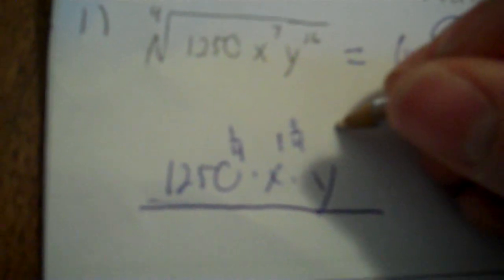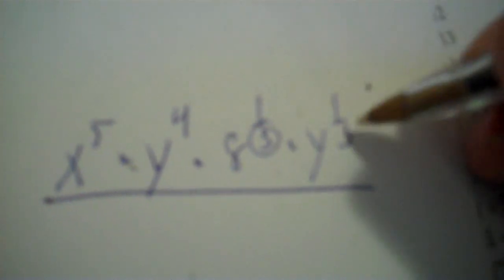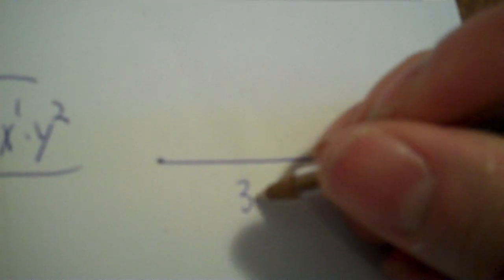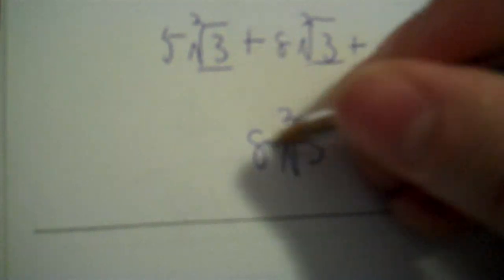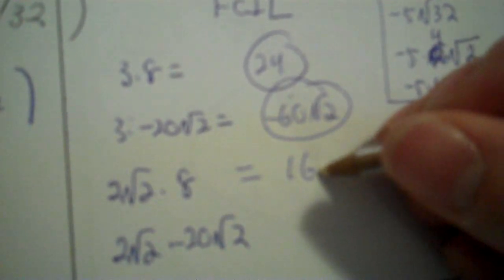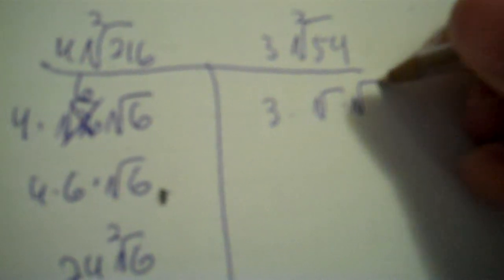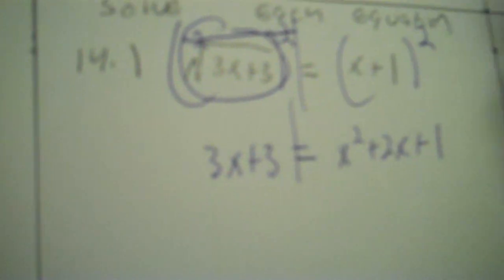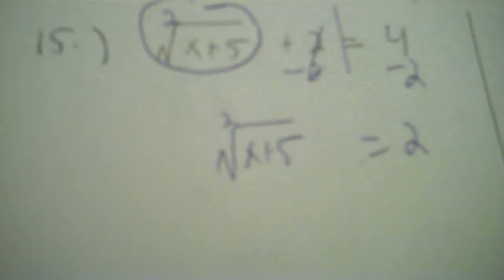Algebra 1 unit 6 R1